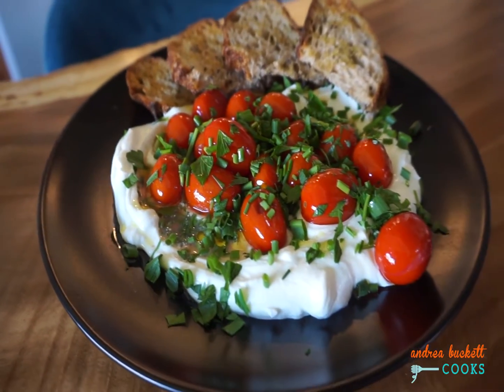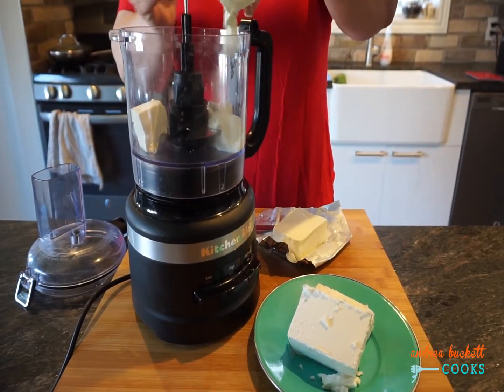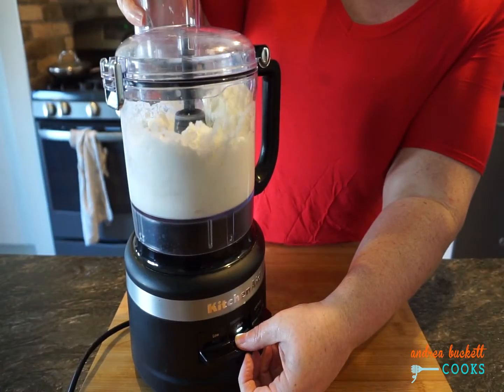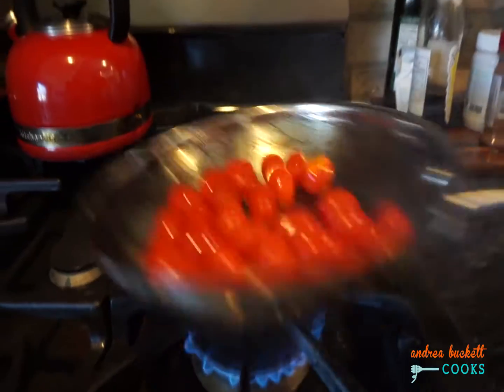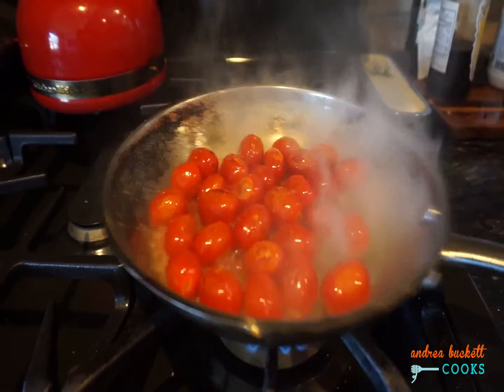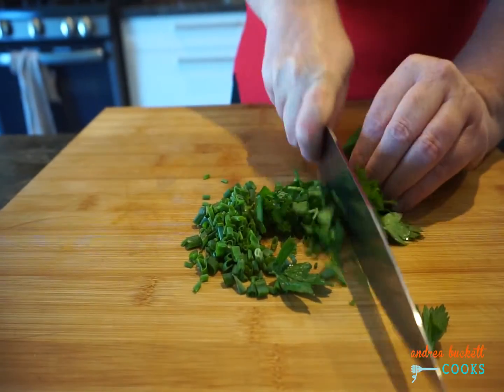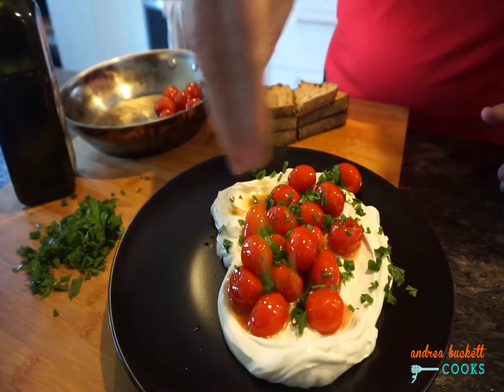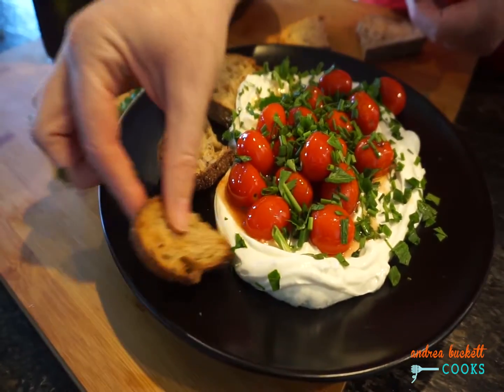Whipped Feta with Blistered Herbed Tomatoes